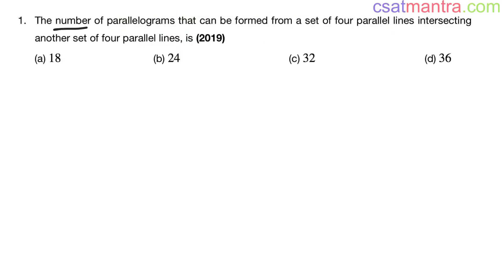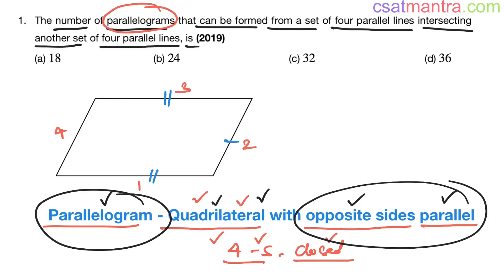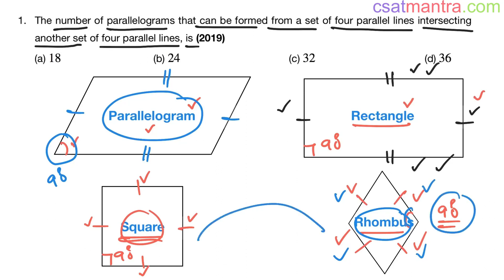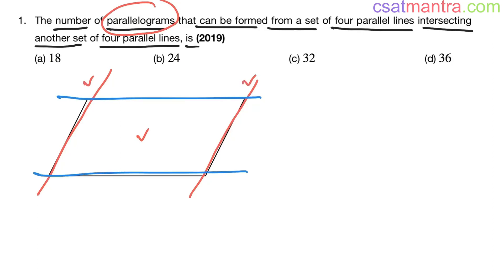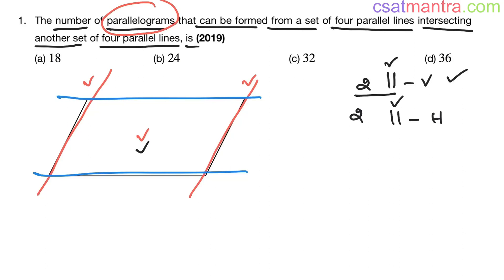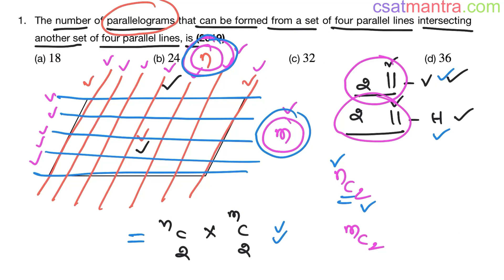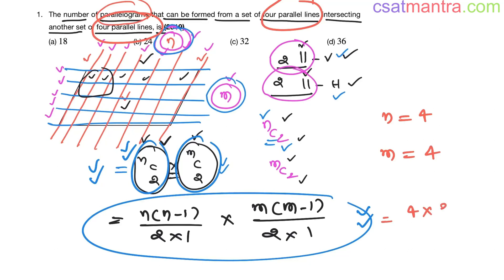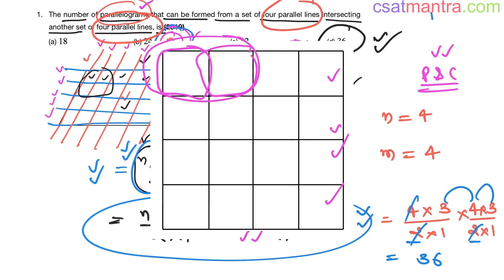The number of parallelograms that can be formed from a set of four parallel lines | CSAT MANTRA